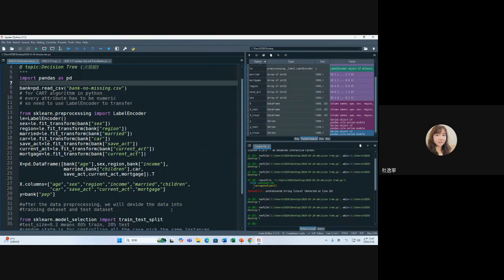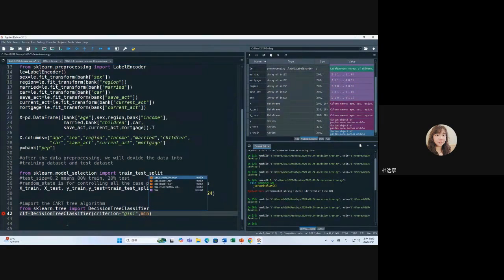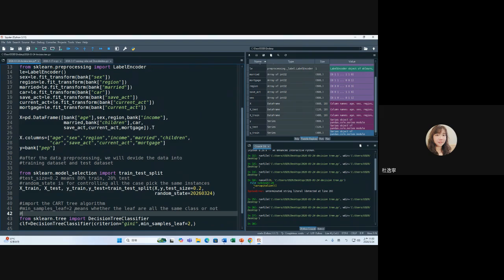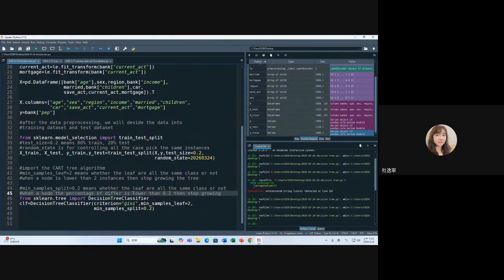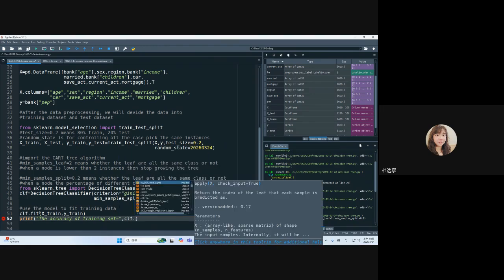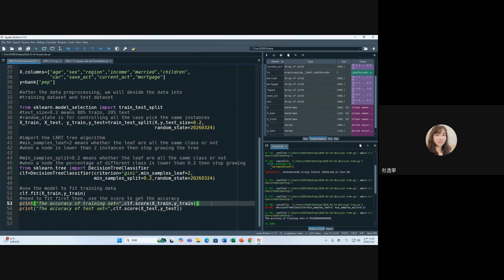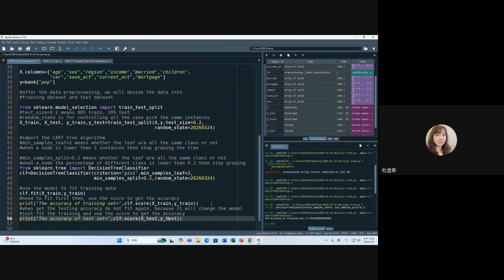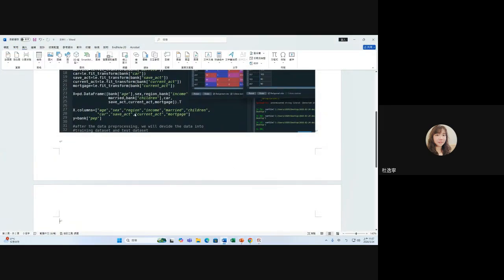114 2 Data Mining EMI 2026 03 24 Lecture Recording 9